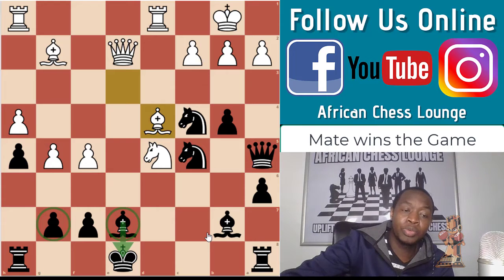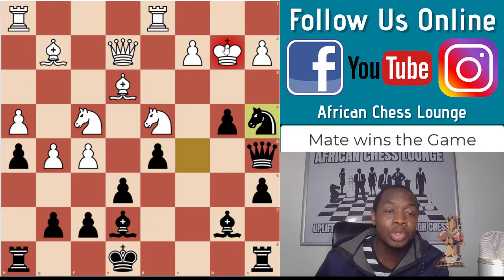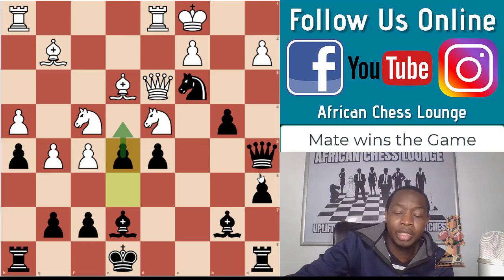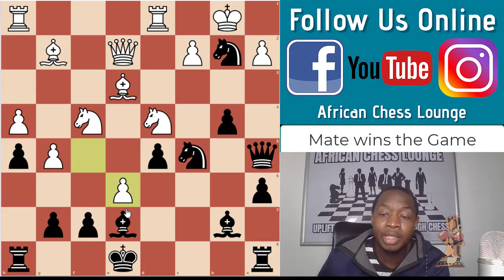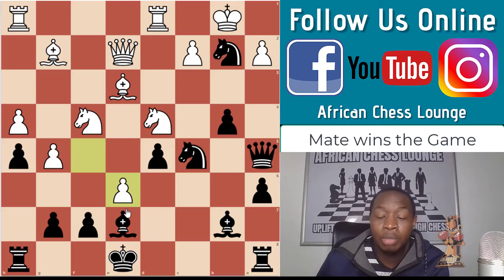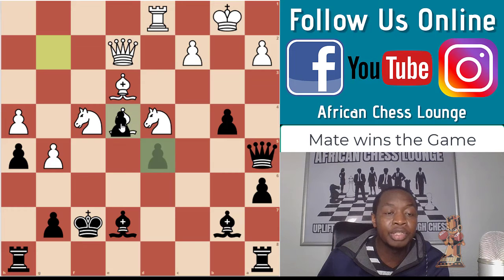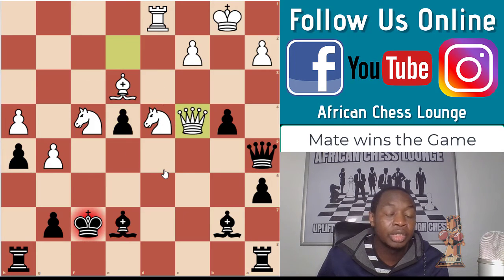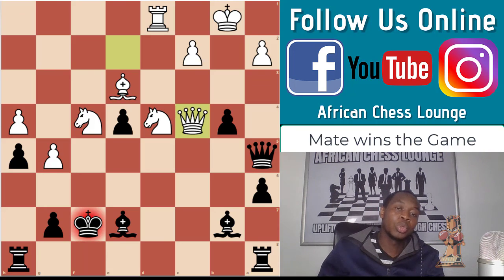Checkmate wins the game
The importance of brute force analysis when pieces have contact!